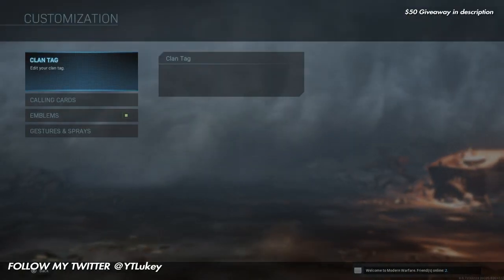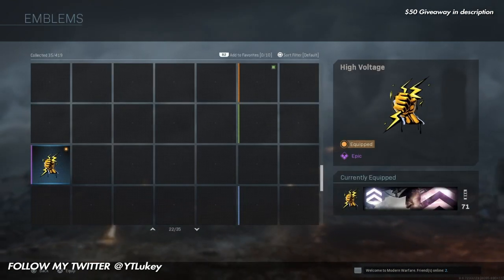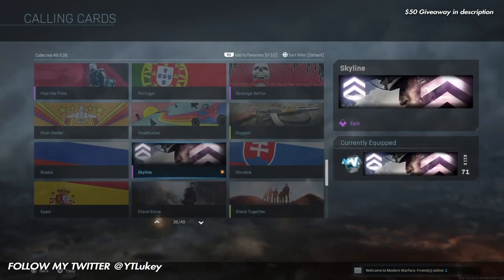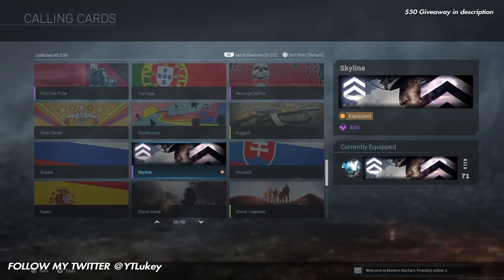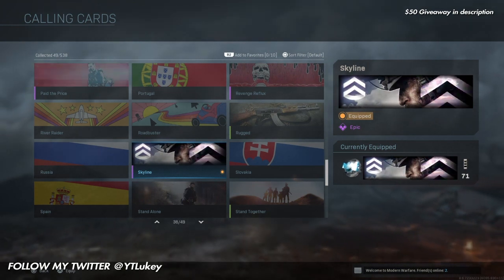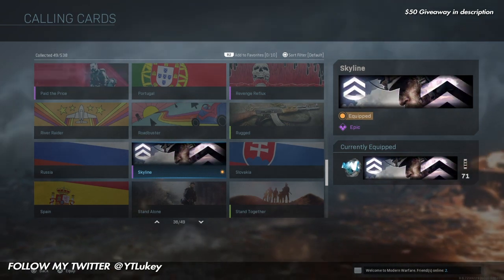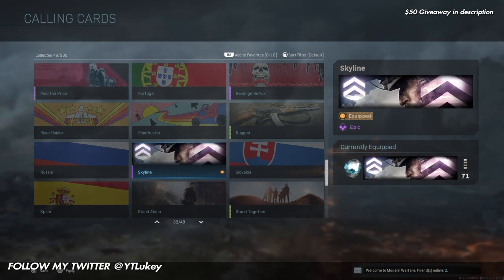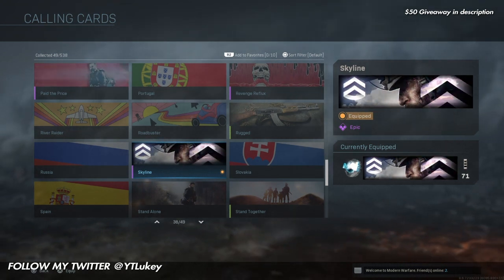HOW TO UNLOCK THE SUPER RARE ‘SKYLINE’ CALLING CARD IN MODERN WARFARE (Only 0.01% Of Players Have)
STEP 3:  Click on the top right (3 lines) this will take you to settings then go to basic info and change your email to a spare email! ( MUST BE ABLE TO GET INTO THE EMAILS )

STEP 4: - Once done wait a minute or so and you will get a verification email

STEP 5: - After Verifying the email do the same thing again but put your old email back into the email option and then verify it again

STEP 6: - Load up Modern Warfare and you should have the calling card unlocked.  Enjoy:)